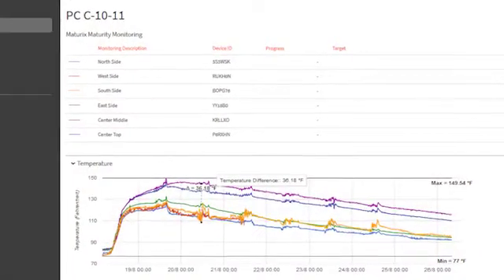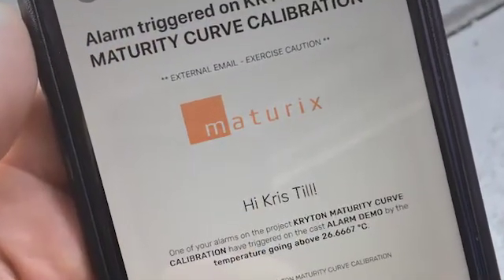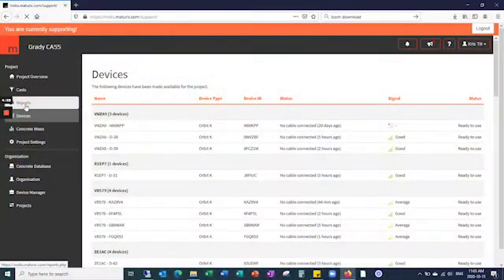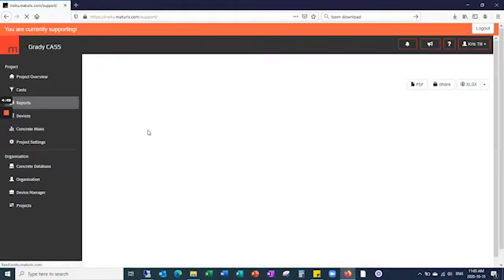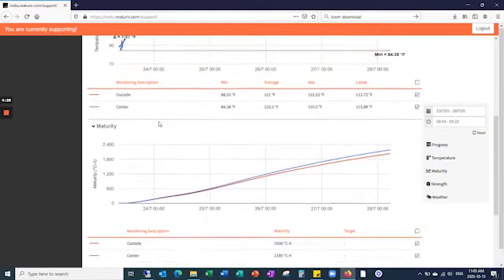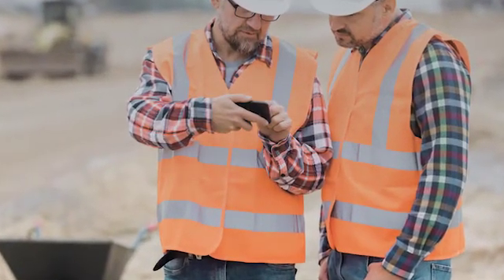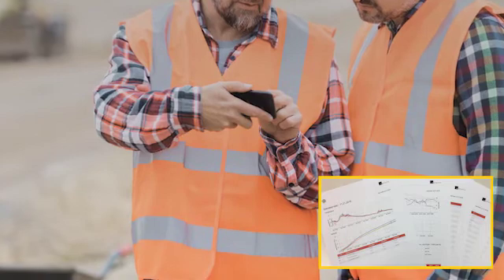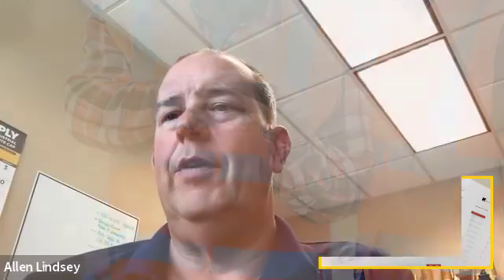How Maturix Sensors Improved Thermal Monitoring on the Jobsite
How Maturix Sensors Helped Fly and Form Save Time and Money – Interview with President, Allen Lindsay.